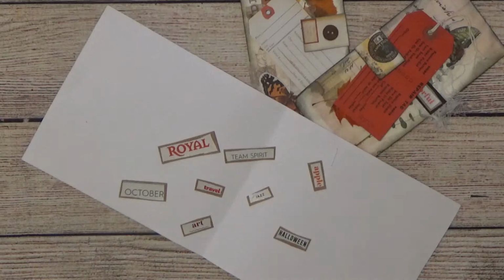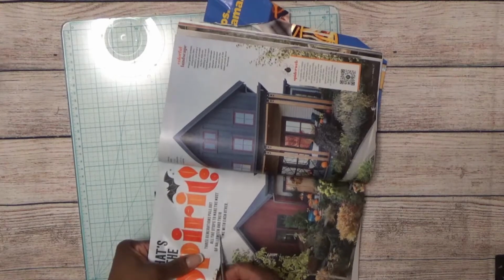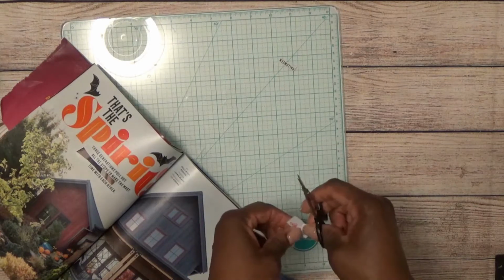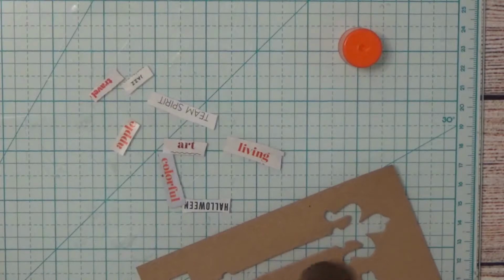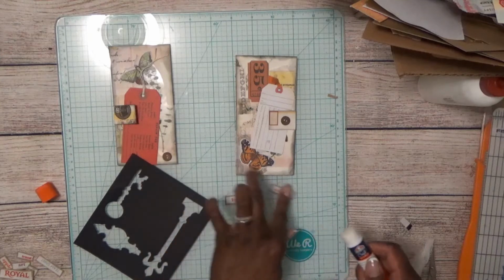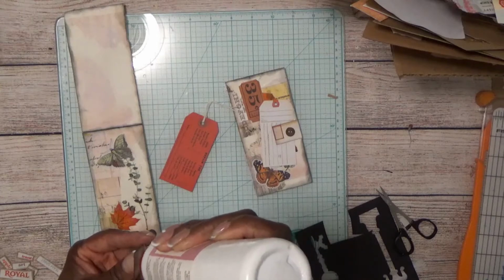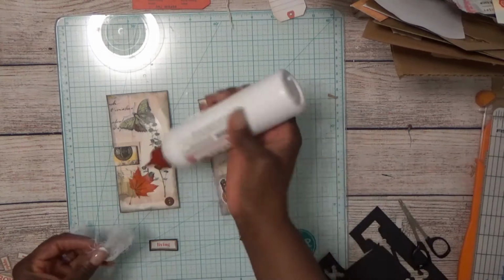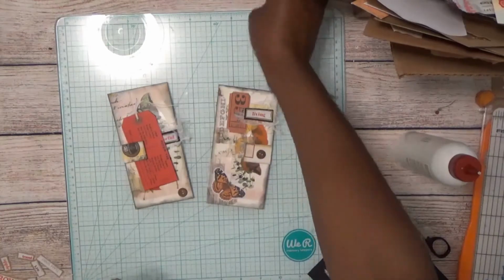Using Up Scraps: Week 39 of 52_Words and Text from Junk Mail and Magazines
You can take what you have at home and accent so many of your projects, such as tags, envelopes, journal pages and more.  Craft along with me as I show you what I used in my easy paper crafting session.